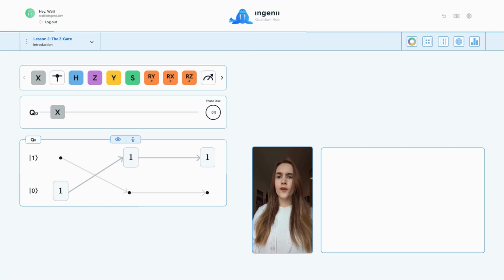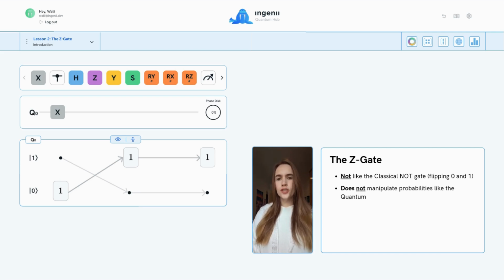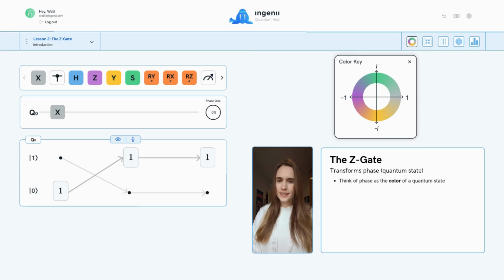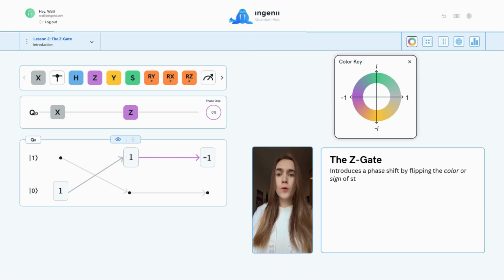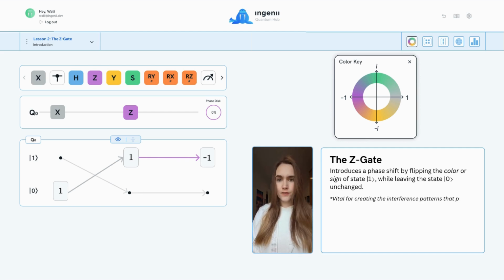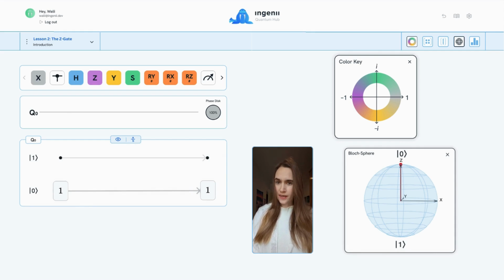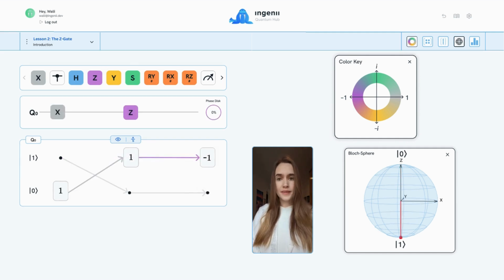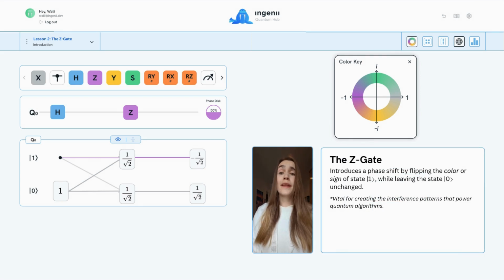Quantum Machine Learning for Beginners: The Pauli Z-Gate (with Bloch sphere representation)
Quantum gates are special operations that manipulate the states of these qubits while preserving the principles of quantum mechanics.

One important family of quantum gates is the Pauli gates.

They perform 180-degree rotations around the X, Y, and Z axes of the Bloch sphere, where quantum states are represented as points on the surface of this sphere.

This video explain the Pauli Z-Gate.

For more quantum machine learning fundamentals, enroll in our free, virtual course